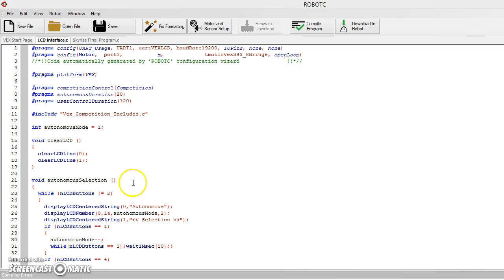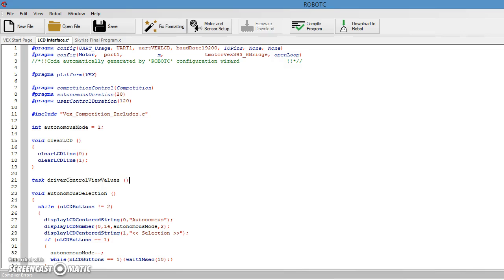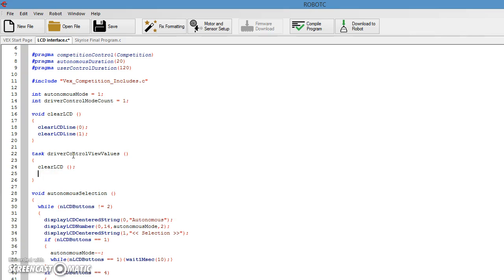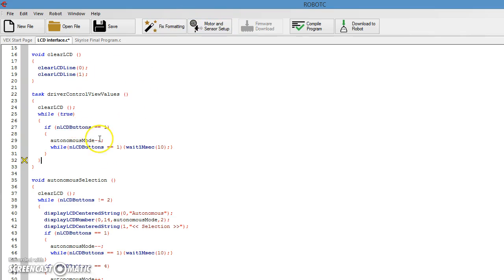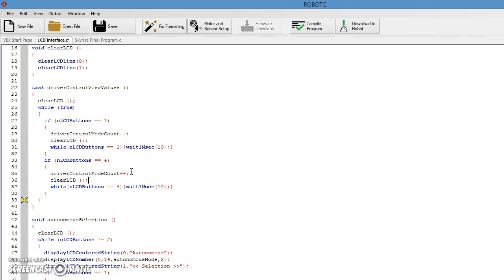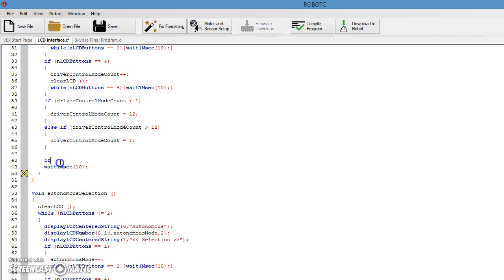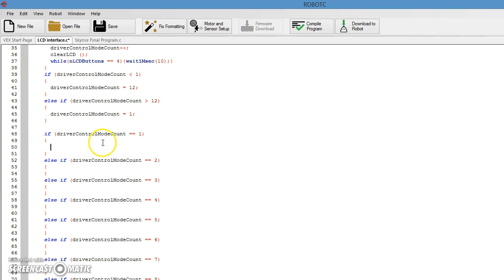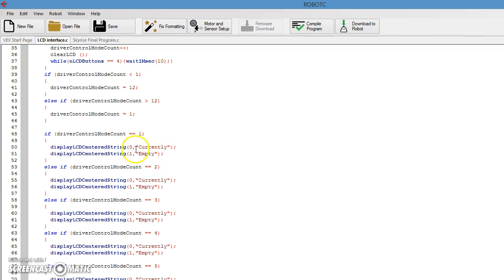Power Up Your LCD Episode 4 -- Setting Up LCD Debugging Structure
Episode  of the series!

Alright! So today we finally march into the almighty LCD debug stream! We set up the structure today, and in the future we will fill in the slots with various cool things you can do with an LCD!